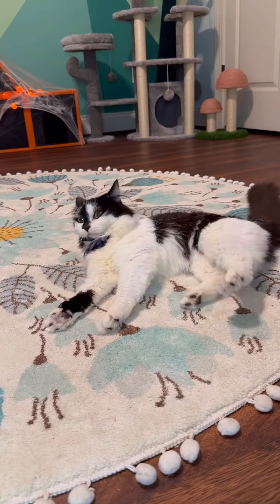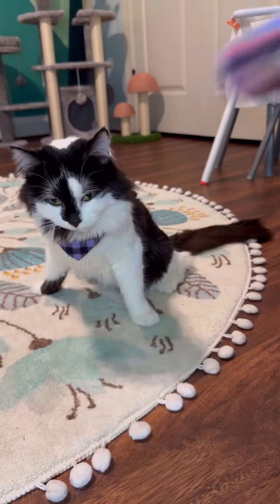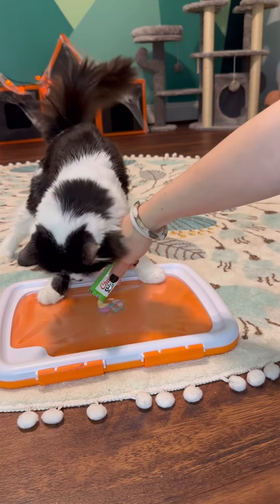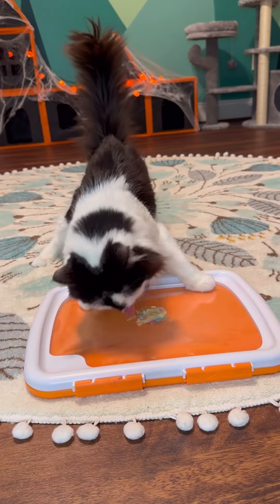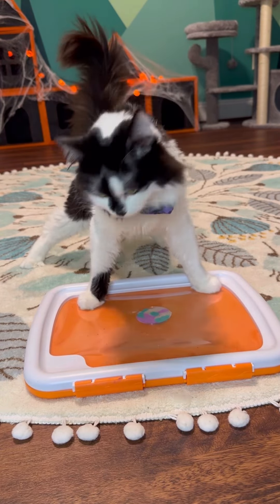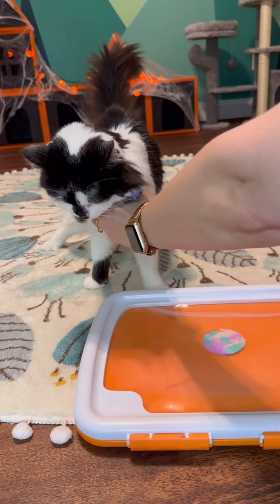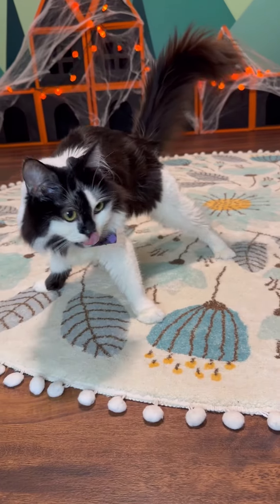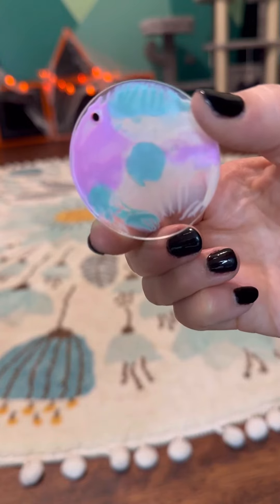Painting with Phoebe: Erin’s Mini-Round 💜🩵